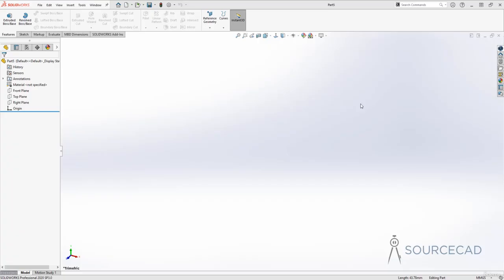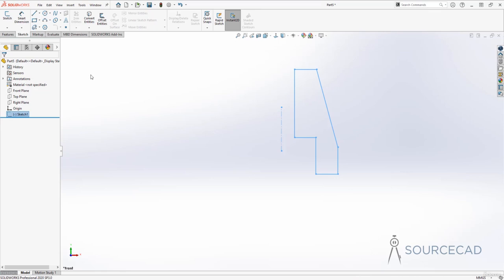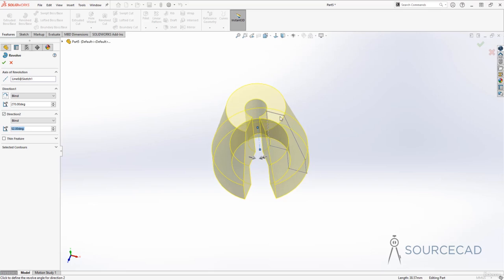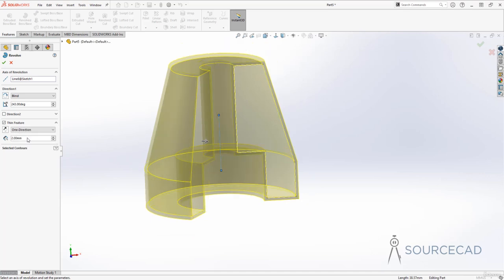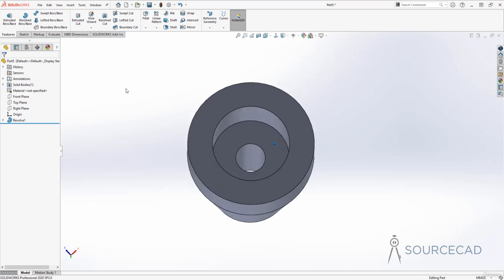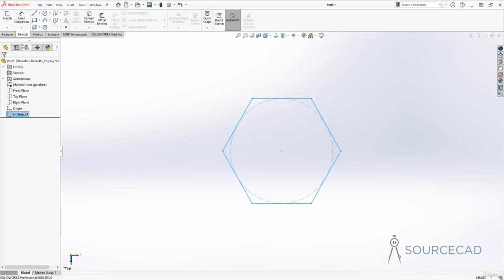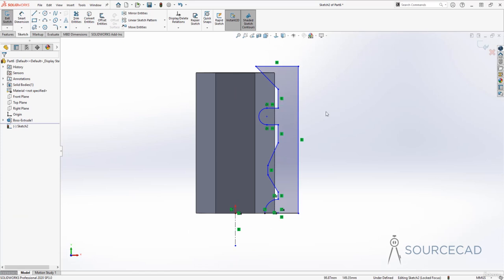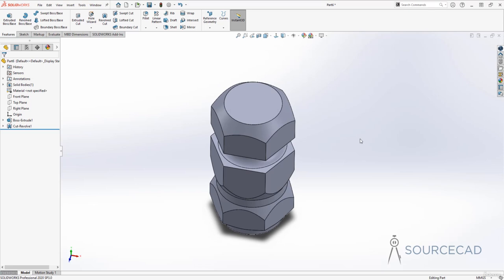009 Making revolved feature